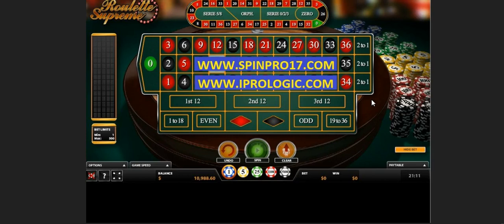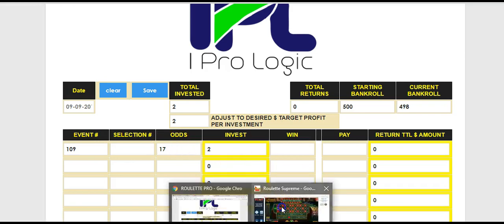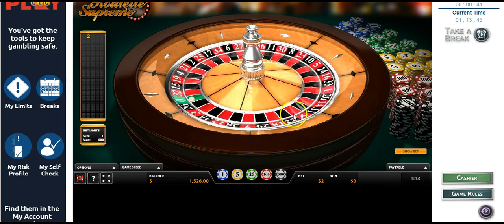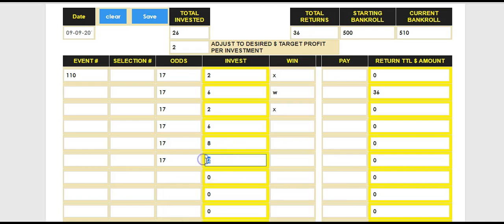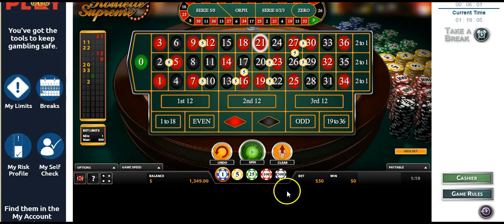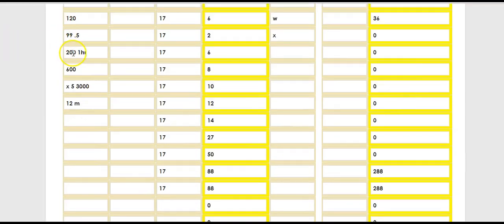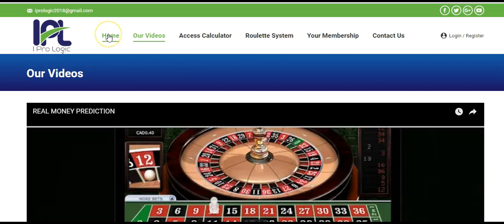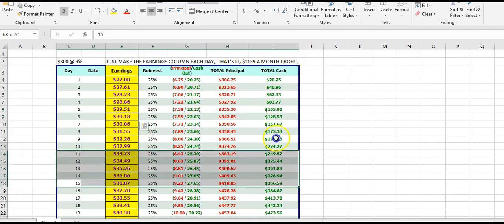roulette system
Would you like to consistently earn $20 or more per hour like clock work?
Would you like to turn a roulette machine Online or at a Casino or Racino into your own personal A.T.M ?
Well now you can and you will with our amazing SpinPro strategy.
You do not need a large bankroll nor do you need to sit on the table for hours.
Our strategy will work and your discipline will be the key.